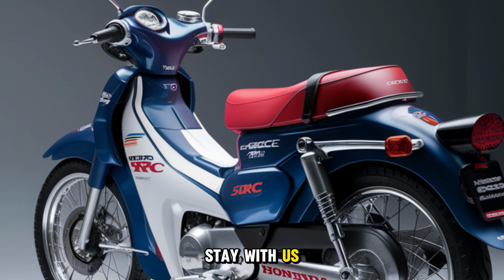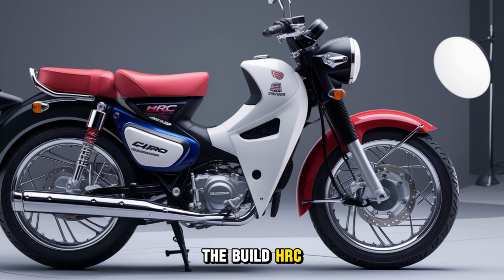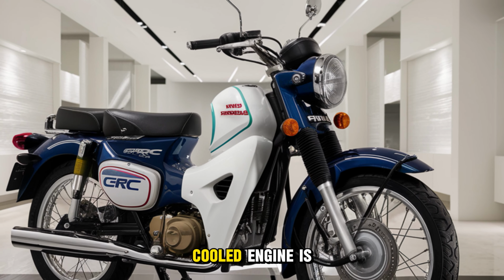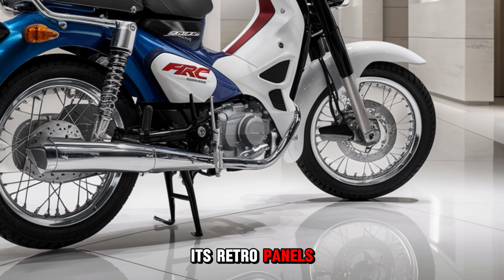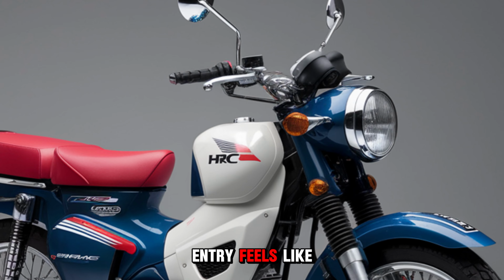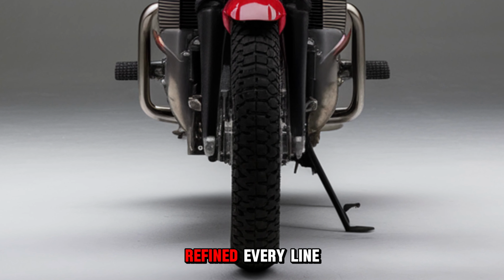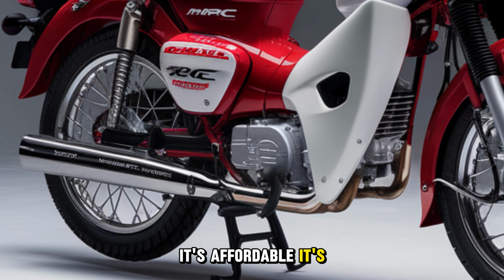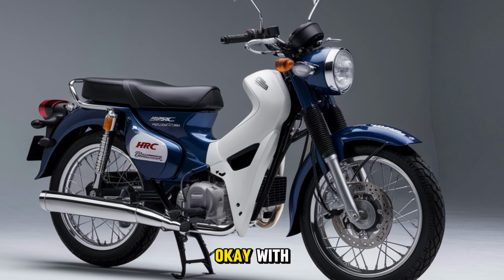2026 Honda Super Cub HRC SHOCKS the World – DESTROYS Superbikes in INSANE Showdown?!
2026 Honda Super Cub HRC: This Tiny Beast Just DESTROYED Superbikes?!

 The Legend RETURNS with a Vengeance!
Meet the 2026 Honda Super Cub HRC — the world’s most iconic underbone just got the ultimate race-spec treatment from Honda Racing Corporation! From retro charm to track-day monster, this Cub isn’t playing around anymore. 😤

🏁 We break down:
✅ Performance upgrades that SHOCKED us
✅ HRC-exclusive components
✅ Why this could be the sleeper bike of 2026
✅ On-track test & brutal acceleration demo
✅ Should superbikes be worried?

Would YOU ride this cub-killer? Or is it all hype?

"Super Cub HRC: The Baby Bike That HUMILIATED a CBR1000RR?!"

"2026 Super Cub HRC – TOO FAST to Be Legal?!"

"Honda's Cutest Bike Just Got VIOLENT 😈"

"The Super Cub Just Went FULL HRC… What?!"

"Sleeper Bike of the YEAR? Super Cub HRC Reviewed!"

"We Took It to the Track… and It Blew Our Minds! 🤯"

"HRC Tuned THIS? Honda’s Craziest Move Yet!"

"Mini Moto, MAX Power – Super Cub HRC Unleashed!"

"Don’t Laugh… This Cub Will SMOKE You!"

"You’ve NEVER Seen a Super Cub Like THIS! 😍🔥"